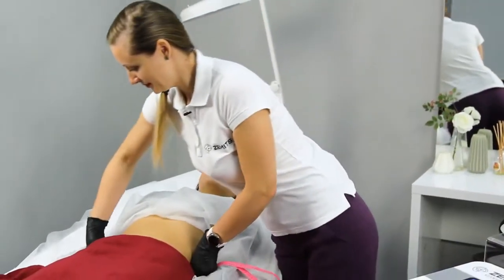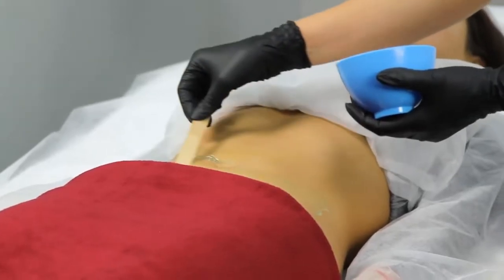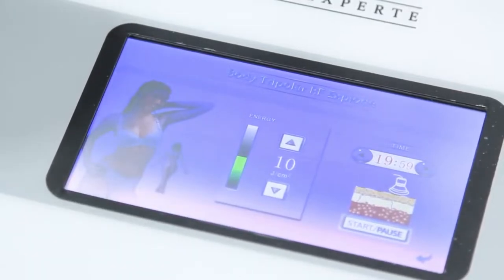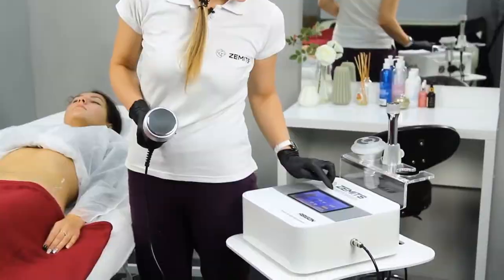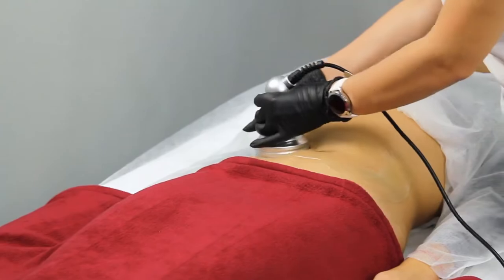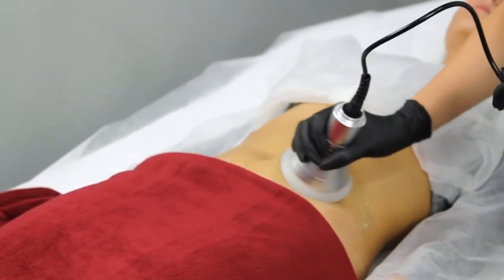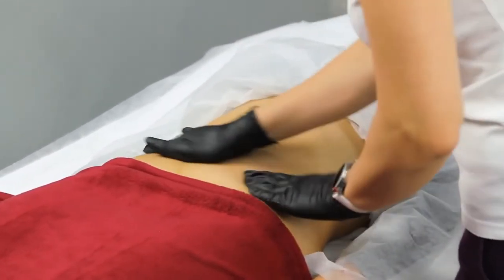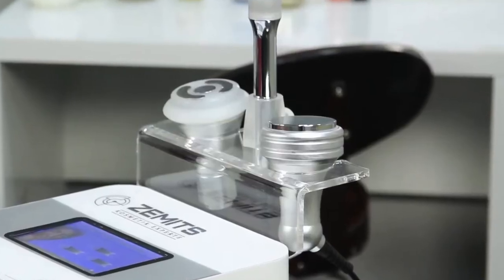Lose 2 inches Off My WAIST In One SESSION | Ultrasonic Cavitation | Reduce Fat Belly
Do you want to shave two inches off your waistline in as little as one session? How to remove extra fat cells from underneath your skin without diet, surgery, or liposuction?
This video will introduce you to ULTRASOUND CAVITATION FAT LOSS THERAPY.

WHAT IS ULTRASOUND CAVITATION FAT LOSS THERAPY?

The Ultrasound Cavitation procedure, uses ultrasound and radio waves to break down fat cells and cellulite, without affecting nearby organs and cells. The disrupted fat cells will then process through the digestive system naturally. Unlike surgical fat loss treatments, with Ultrasound Cavitation there’s no pain, scarring, bleeding, and no risk of infection or downtime needed for recovery.

HOW DOES ULTRASOUND FAT CAVITATION WORK?

During the procedure, a technician will apply a hand tool that transmits low-level ultrasonic waves to your skin. The compression-expansion impulses create micro-bubbles that enlarge, collide, and implode, producing shock waves that “leak” the content of fat cells in a process called cavitation. The waste material is then processed through the liver and released from the body through sweat and digestive elimination.

ARE FAT CAVITATION RESULTS IMMEDIATELY NOTICEABLE?

Some results will be visible immediately, but the entire process can take several days to complete (peak results are usually seen within 72 hours of treatment). Results will depend on the condition of the eliminated fat, including how long it has existed and how dense it is. Typically you can expect 1 to 2 inches of fat loss after the first treatment and up to 2 inches of loss after each subsequent treatment.